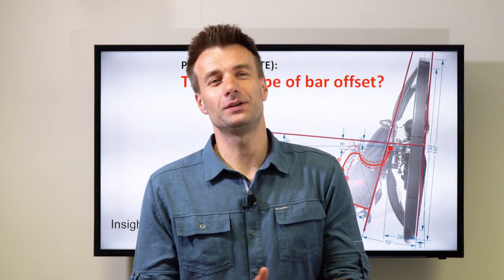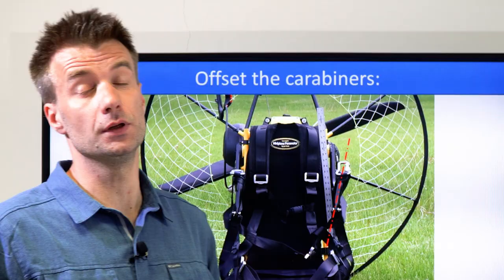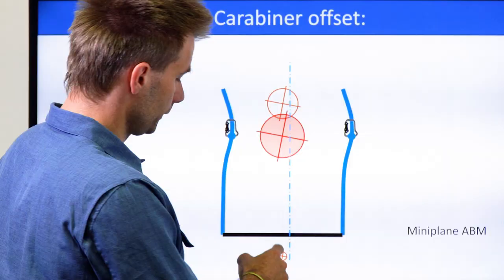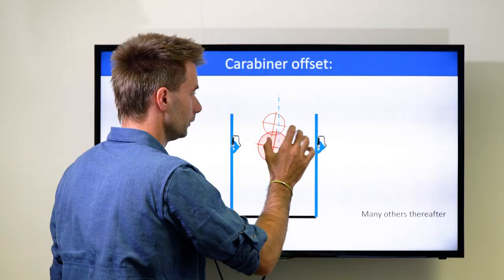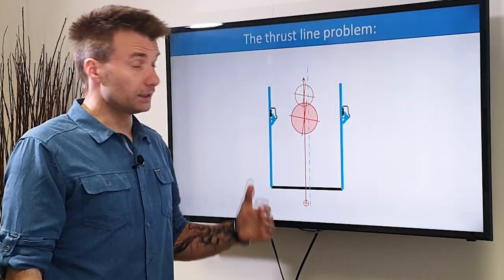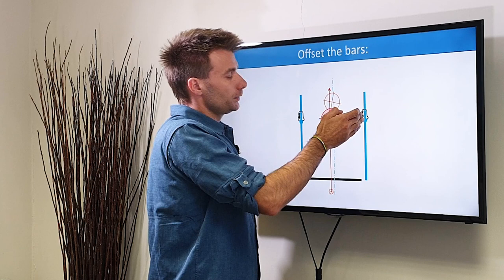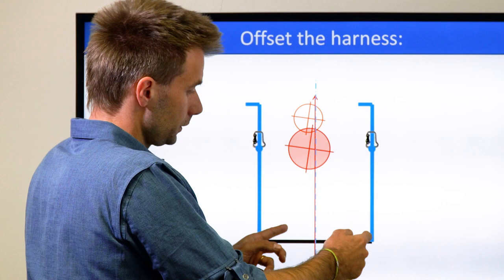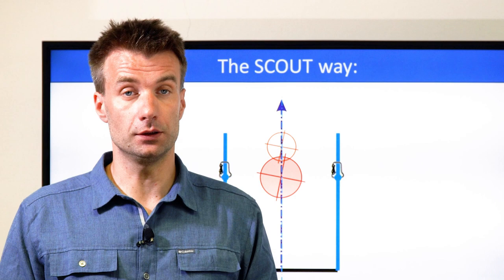The best type of bar offset. Paramotor geometry part 14.2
There most common way paramotor manufactures are dealing with the torque steering effect is to offset the carabiner attachment points relative to the gooseneck bars.

Although a pretty simple solution, it can be done a few different ways. Offsetting the main carabiners relative to the swingarms, offsetting the harness main attachment point relative to the arm, or just moving the whole arm further or closer away from the center of gravity of the whole setup.

In this video, we will explain to you how efficient is each method, and which one is the best.

Topics that will be covered in this classroom:
*Please, be aware that we are adding videos each week, so there can and will be some changes to this list.

1. Intro:  Searching for the ultimate best paramotor - what is or will be your flying style?
2. Paramotor suspension, part 1: Why suspension is the most important characteristics of a paramotor?
3. Paramotor suspension, part 2: Why weight-shift is more fun and safer?
4. Paramotor suspension, part 3: How much weight-shift authority you get from your paramotor?
5. Paramotor suspension, part 4: Pitch stability under power
6. Paramotor suspension, part 5: Speed bar behavior
7. Paramotor suspension, part 6: Ground-handling and running with a paramotor
8. Paramotor suspension, part 7: Comfort in flight
9. Paramotor suspension, part 8: The secret question mark suspension.
10. Paramotor suspension, part 8: The big comparison of paramotor suspension systems
11. Torque: Why and how much torque we face?
12. Torque: Why don't we use counter-rotating propellers?
13. Torque compensation on high suspension paramotors
14. Torque compensation on medium and low suspension paramotors
15. Torque: SCOUT Dynamic Torque Compensation.
16. Comparison of torque compensation systems
17. Gyroscopic effect on paramotors
18. Geometry of the paramotor frame, part 3: Why being reclined is dangerous?
19. Geometry of the paramotor frame, part 1: Why being reclined is inefficient?
20. Geometry of the paramotor frame, part 4: Big comparison of the paramotor frame geometry
21. Harness geometry, part 1 - getting in and out of the harness
22. Harness geometry, part 2 -Why some harnesses are more comfortable than others?
23. paramotor safety, part 1: Load test of paramotors
24. paramotor safety, part 2: Attachment of the gooseneck bars to the mainframe
25. paramotor safety, part 3: crumple zones and back protection
26. paramotor safety, part 4: Beware of getting the throttle cable into the propeller
27. paramotor safety, part 5: propeller clearance
28. How much power do you need?
29. Standard 125 cm prop or larger?
30. How much does weight matter?
31. Do you need a clutch?
32. Electric starter or manual?
33. How important is the aerodynamics of paramotors? fuel tank hanging low
34. How much fuel capacity do you need?
35. What is the ideal paramotor for tandems?